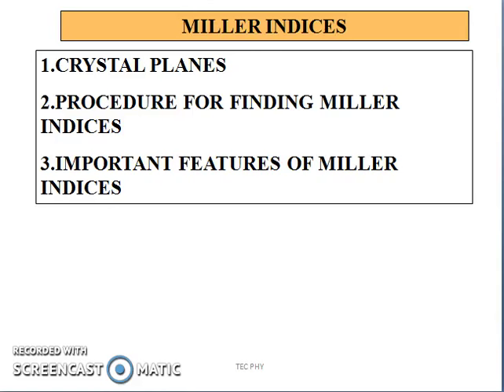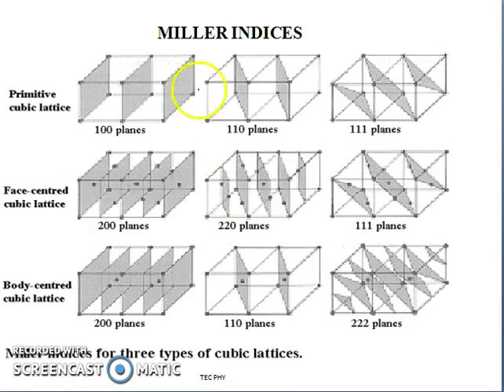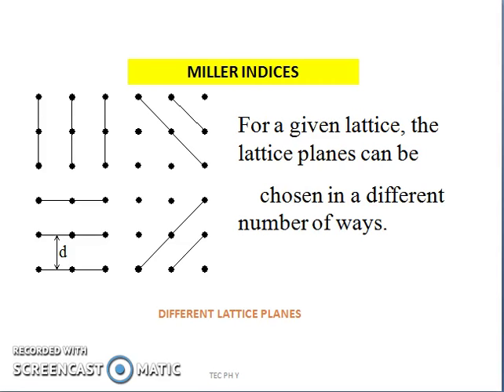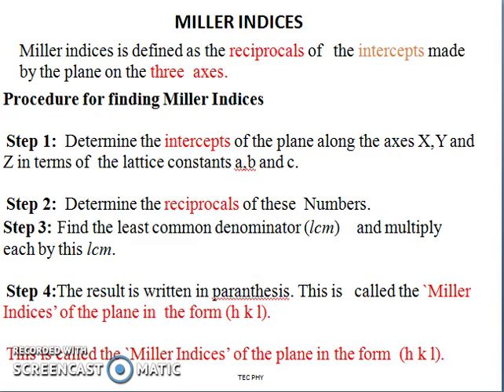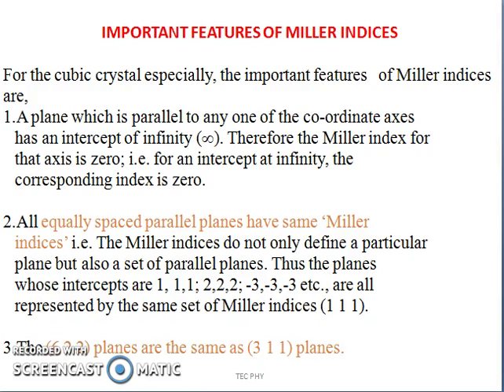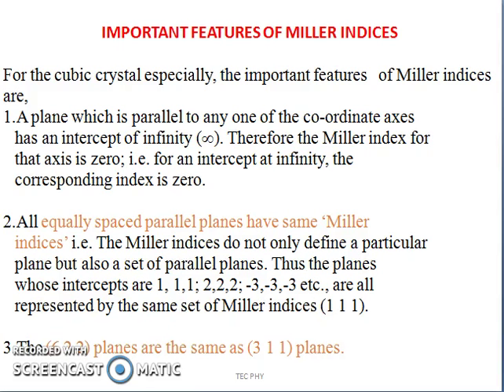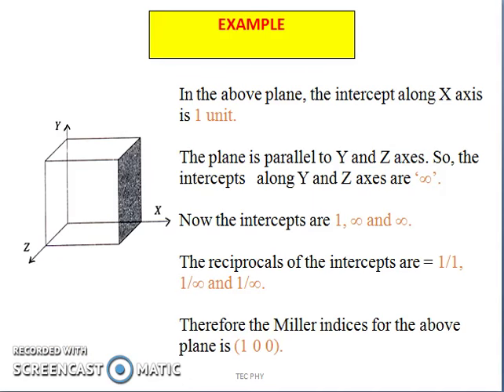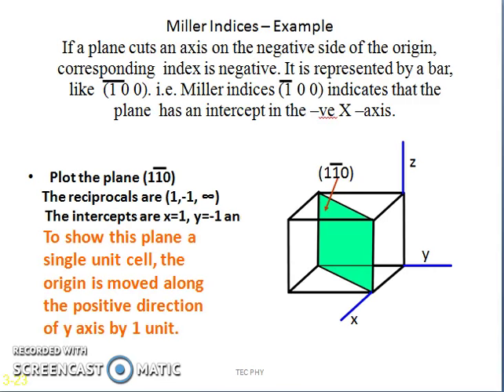Crystal Planes and Miller Indices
Finding miller indices of a crystal plane and drawing a plane for given miller indices